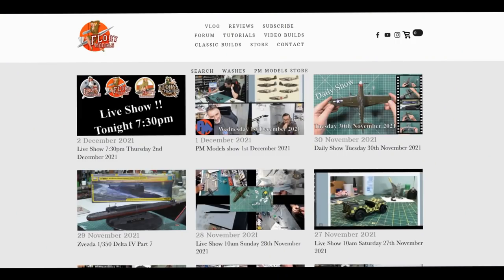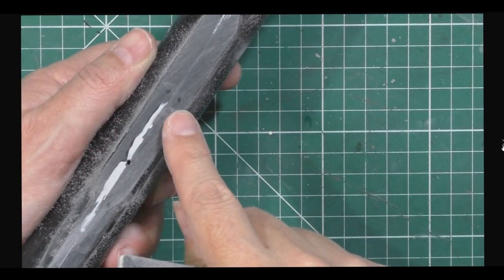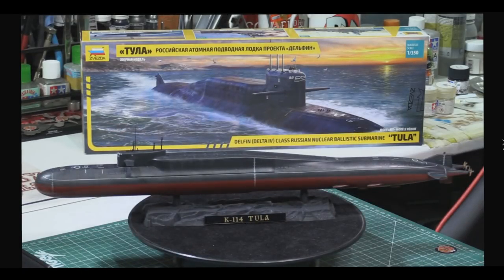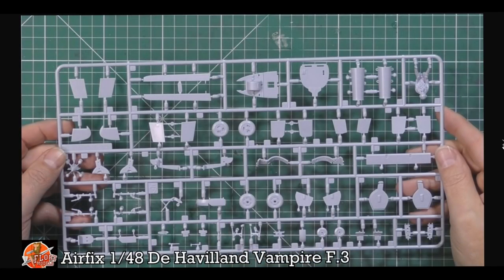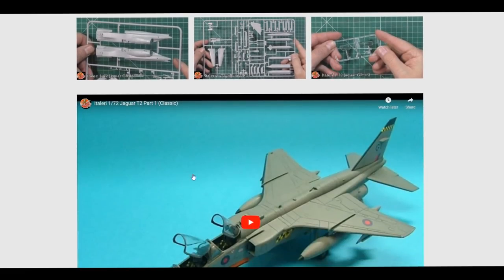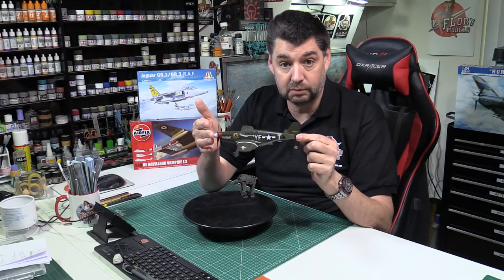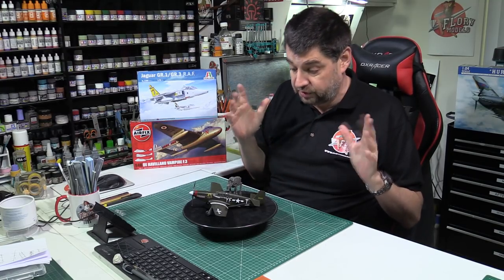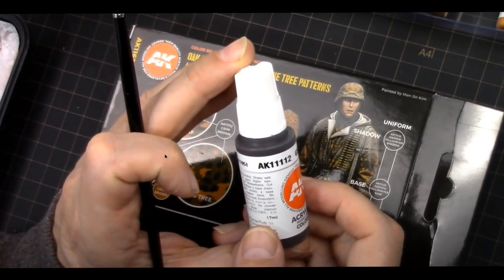Flory Models Daily Show Friday 3rdDecember 2021